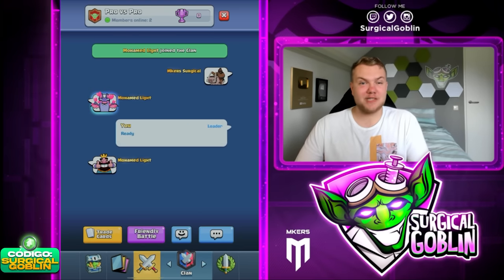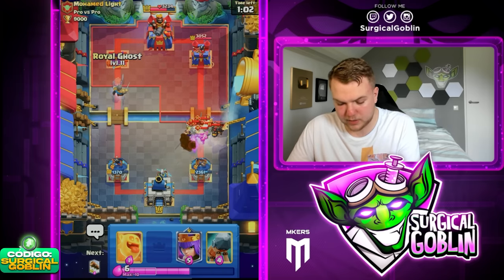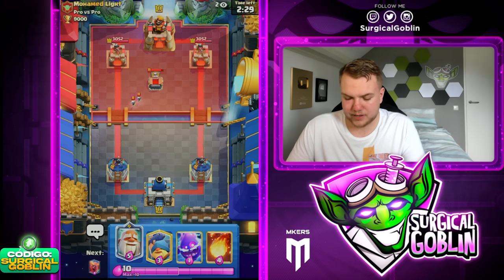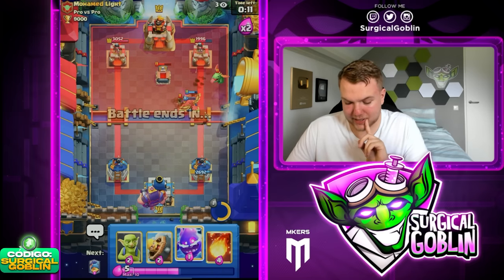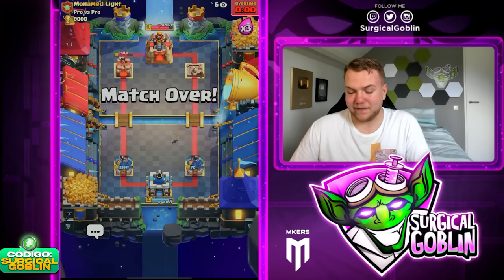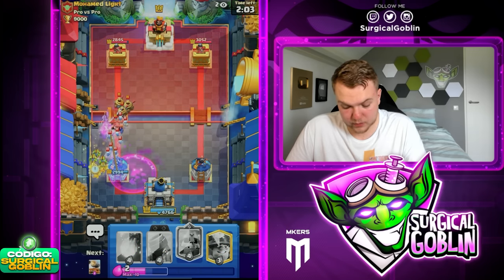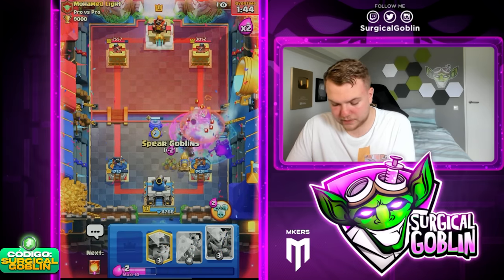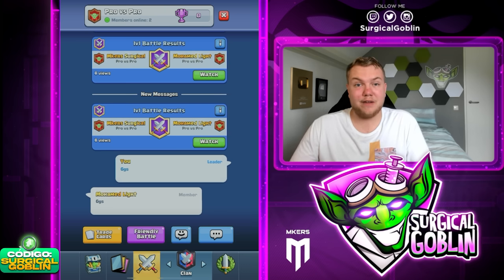Pro vs World Champion! Mohamed Light vs Surgical Goblin! - Clash Royale